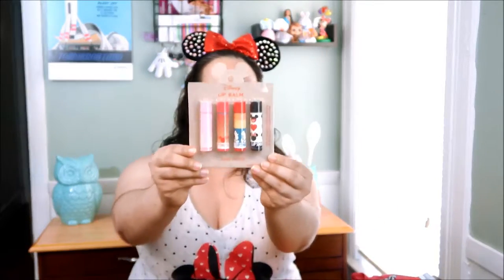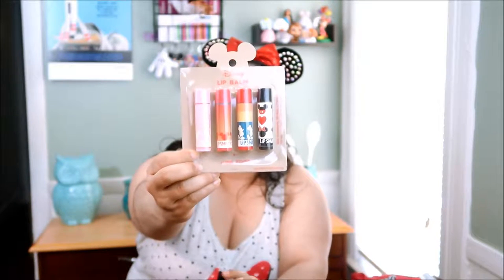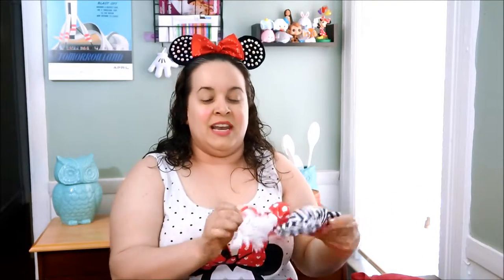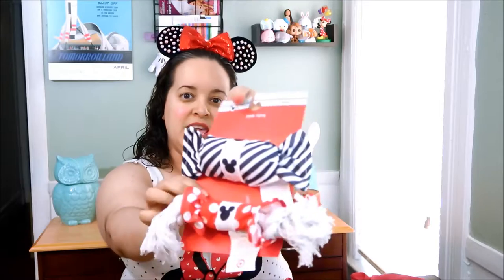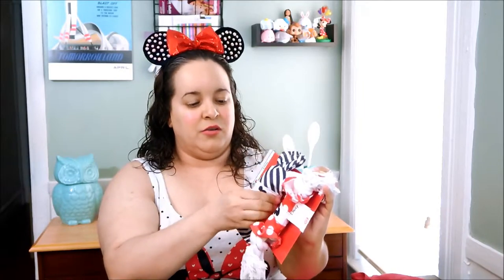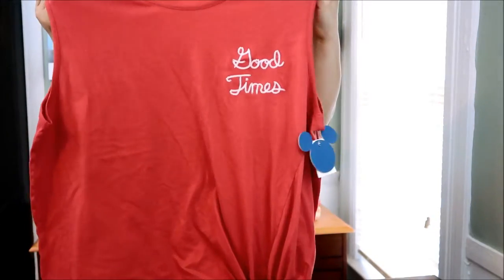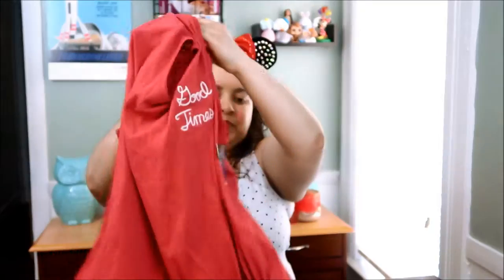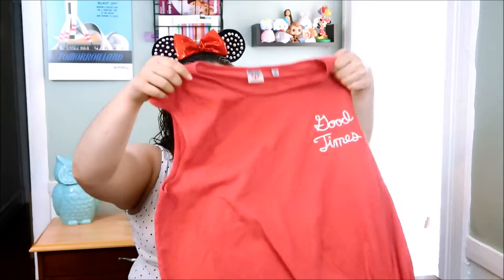NEW Target Disney Collection Haul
In this video you will see a small haul from the Disney collection found in Target. I was excited to see if my nearby Target had all items I wanted. I didn't shoot a video of me shopping in Target but if you'll like to see that leave it in the comments below and I will make it happen. Have an amazing day ♥